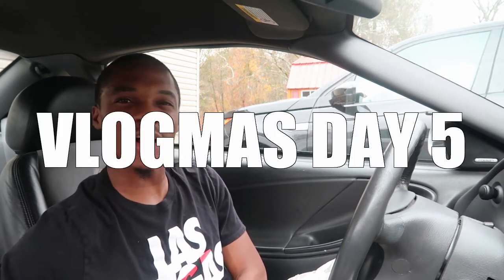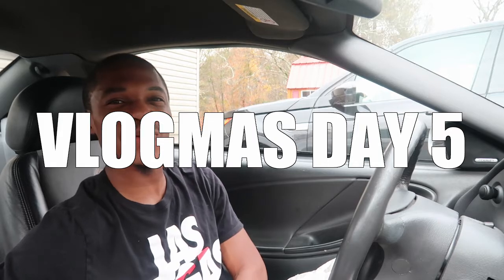Vlogmas Day 5 | Truth About My Genesis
This is VLOGMAS DAY 5!

I've been beating around the bush with the "true" story about my Genesis coupe, but today you find out the real story. This is the truth about my Genesis coupe.